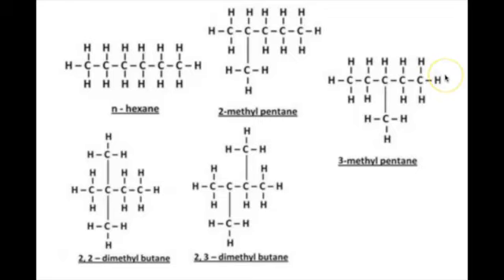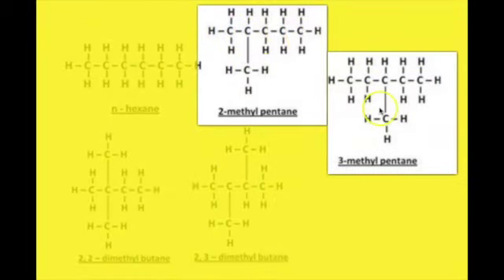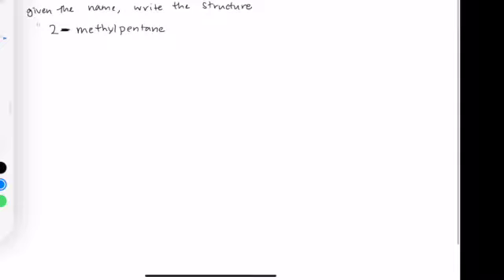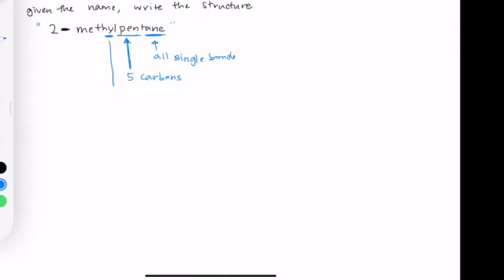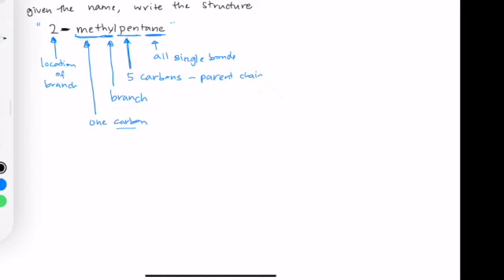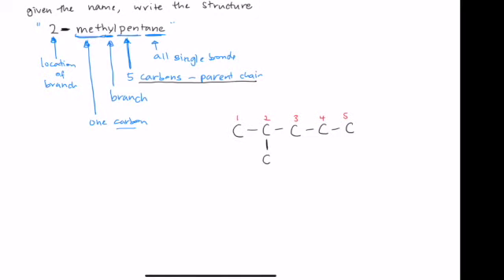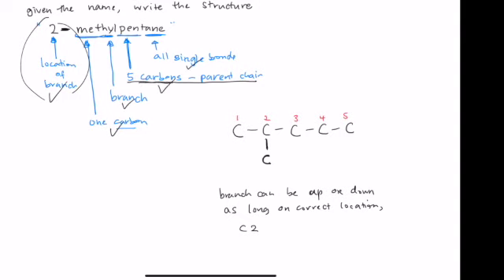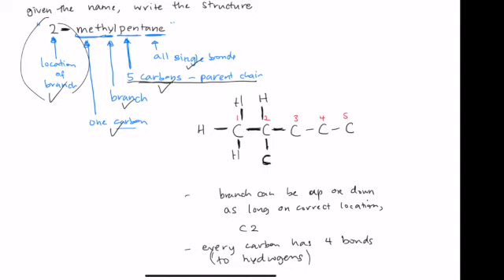Organic Name to Structure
12.1 Lecture